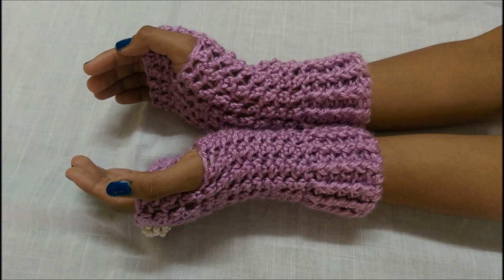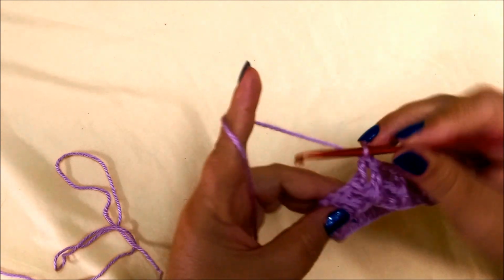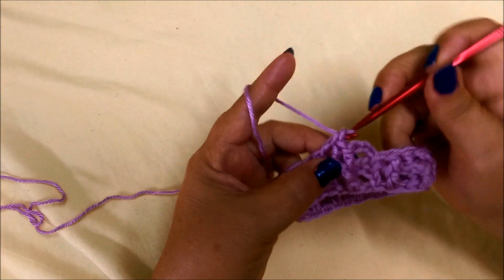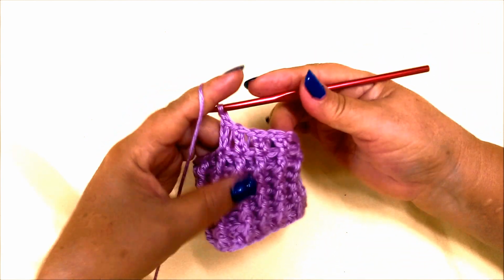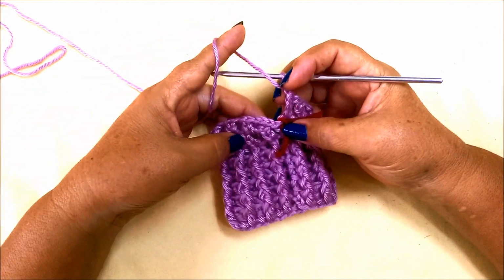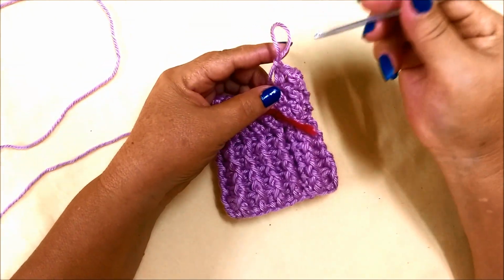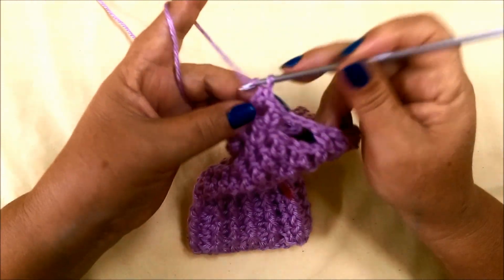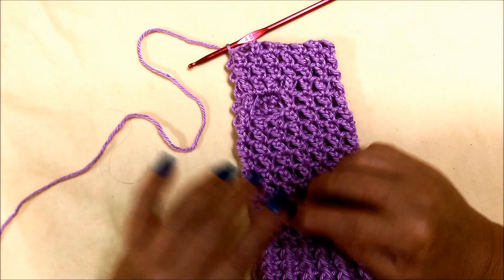ENGLISH How to Crochet gorgeous finger-less gloves